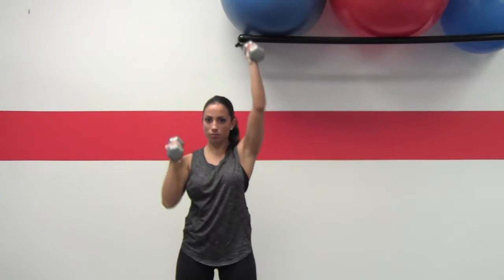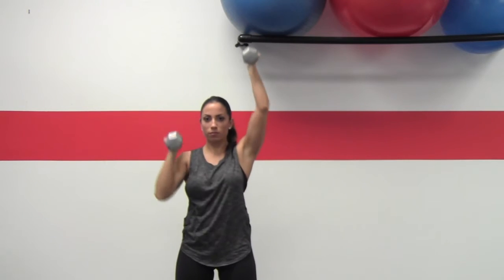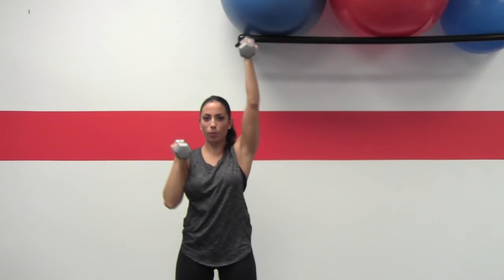Dumbbell See Saw Shoulder Press | Meta Burn Fitness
For more Locust Valley and Oyster Bay Personal Trainer

Join the elite fitness trainers at Meta Burn Fitness in
Locust Valley or Oyster Bay!